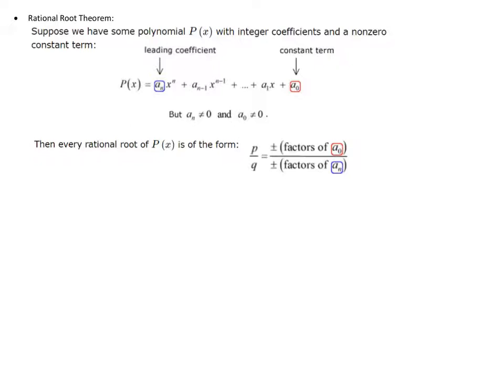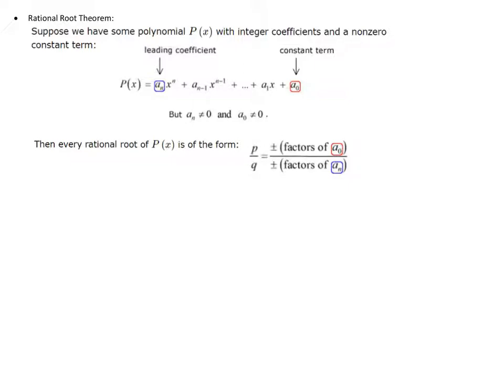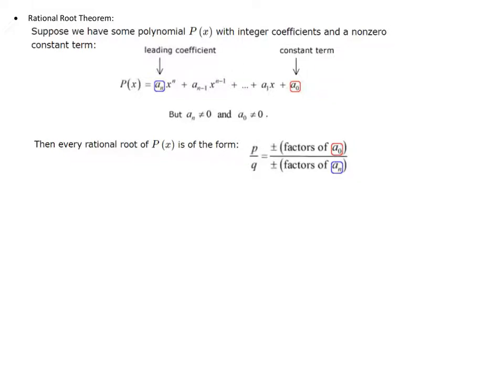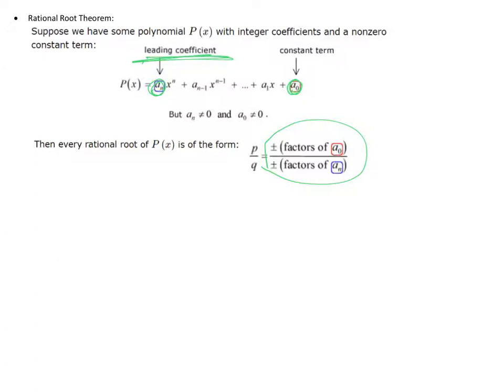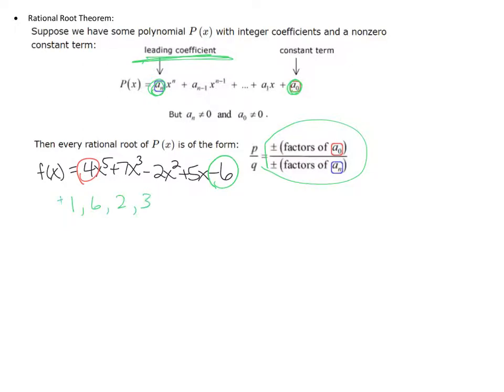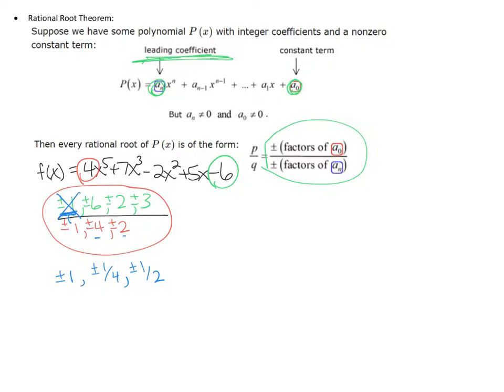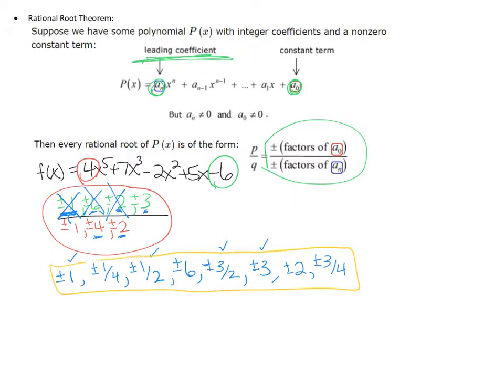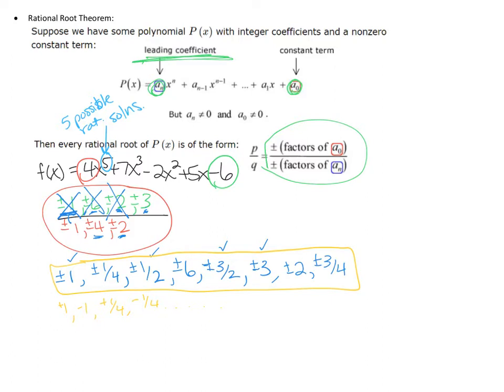Rational Root (Zero) Theorem